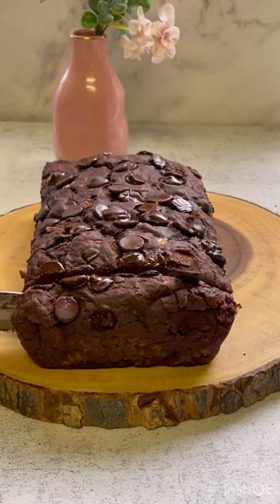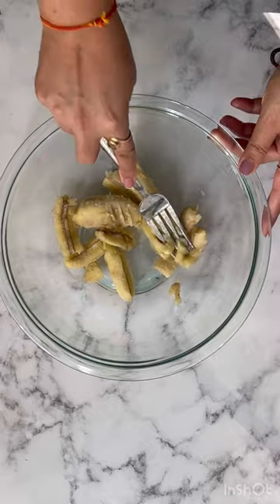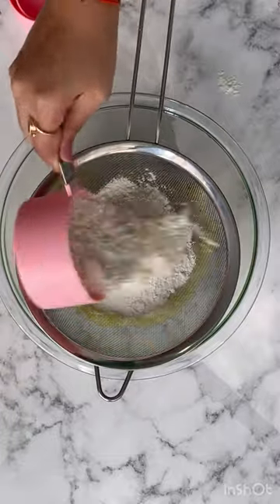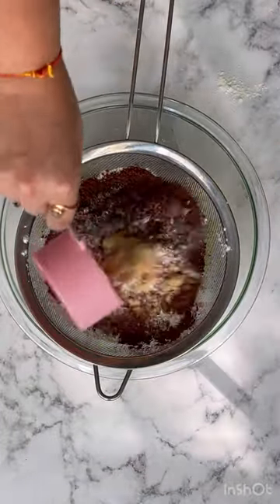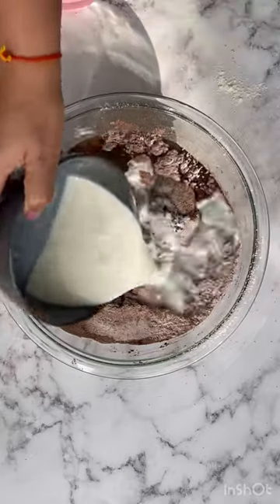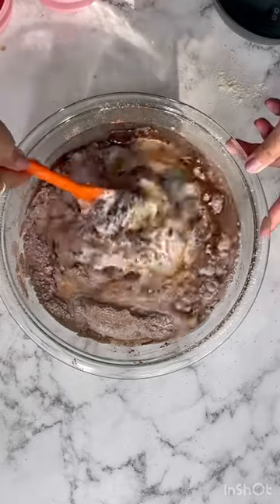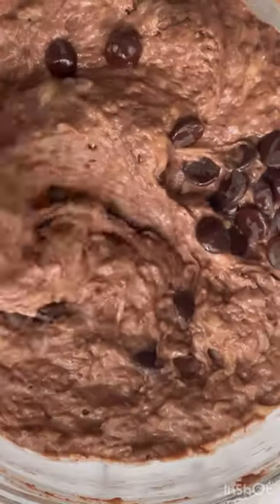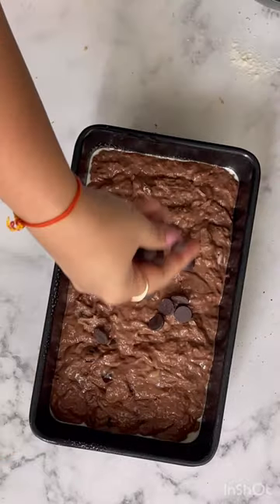Eat Zucchini without knowing you are! Best banana bread.